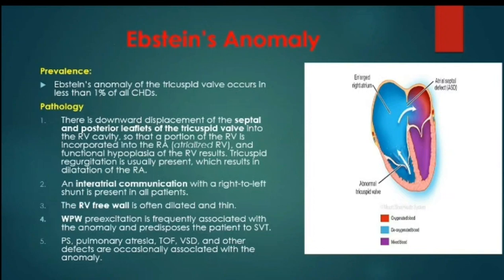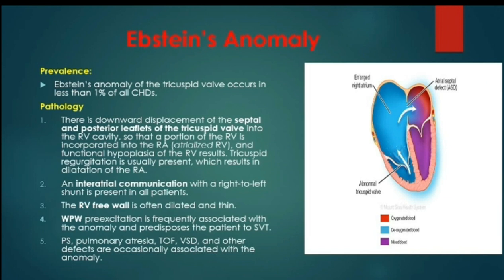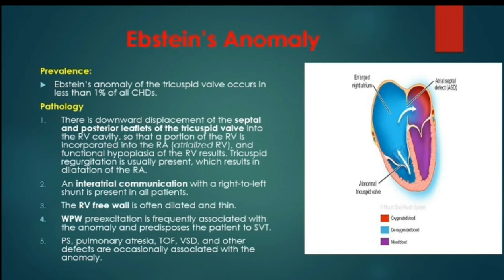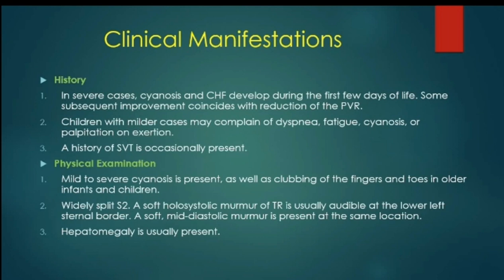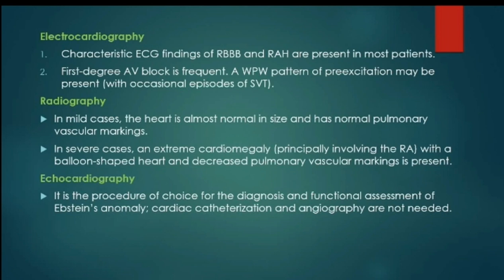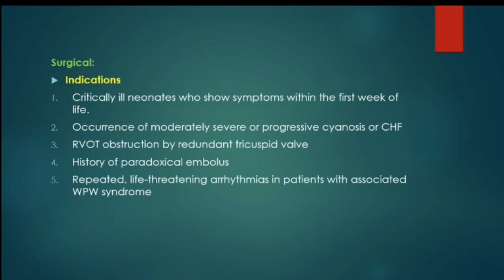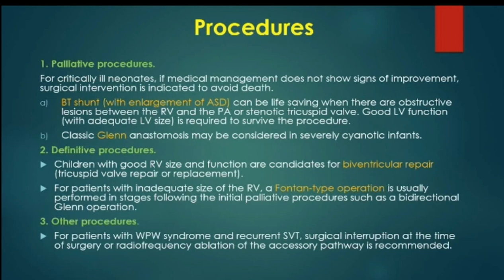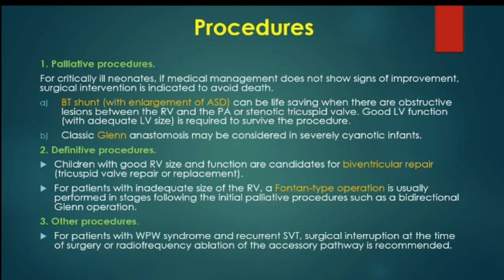CCHD 6- Ebslein's anomaly Prof Wael Attia